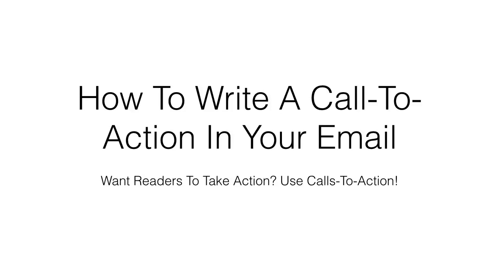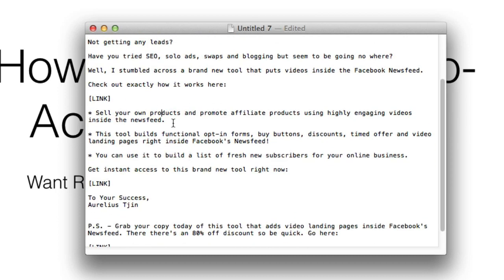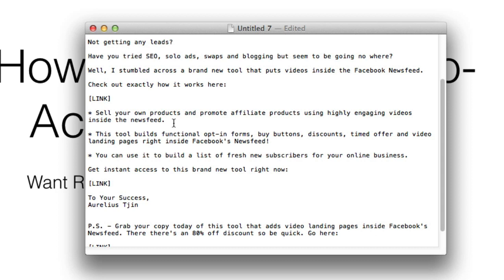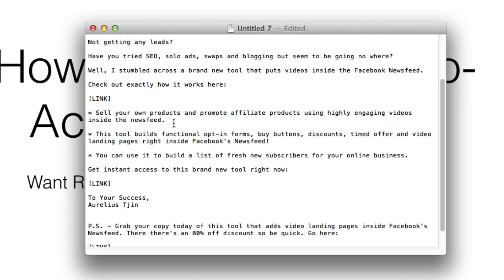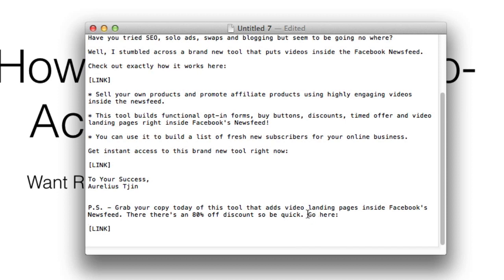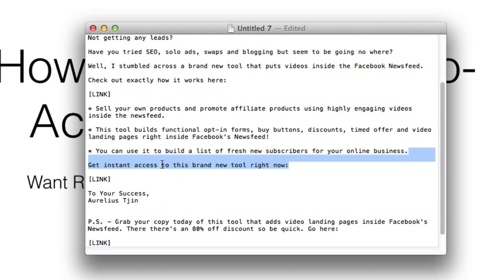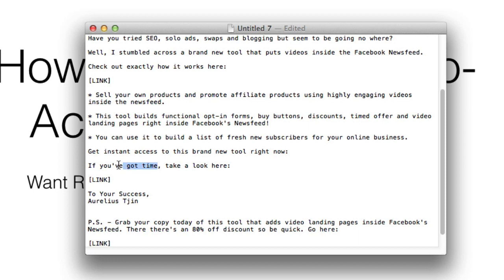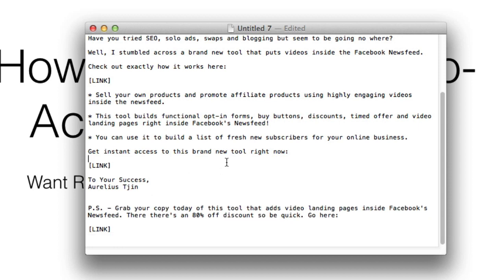EmailSalesBlueprint - video 19 of 20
Get free downloads, valuable low-cost offers, valuable information, and much more...